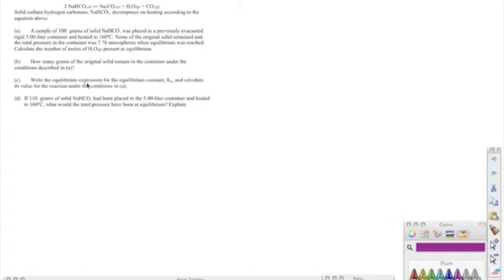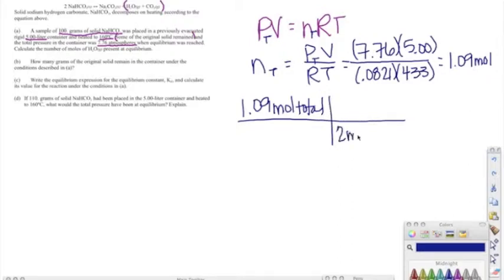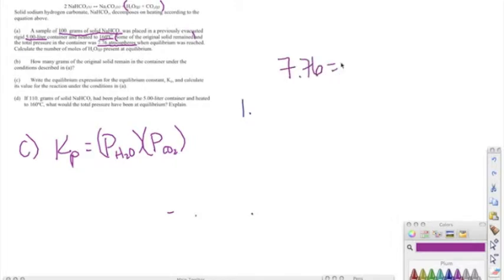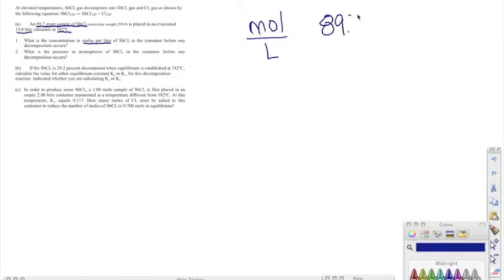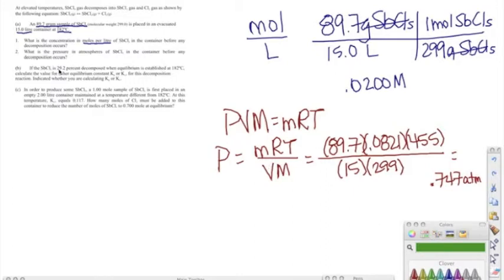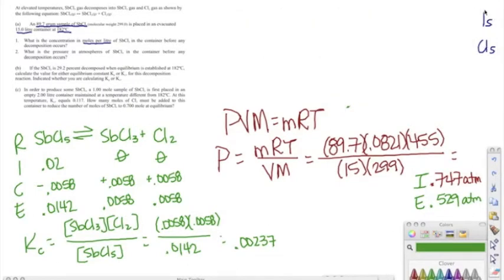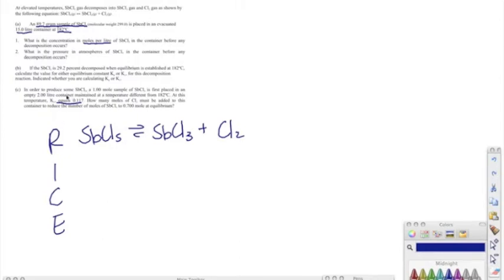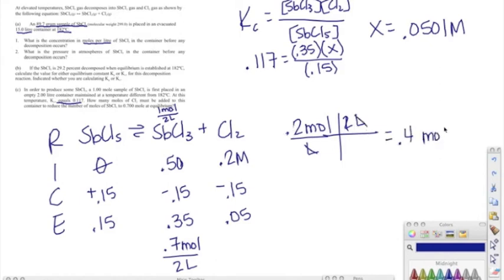AP Equilibrium PP 3-4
This is the video for questions 3 & 4 on the equilibrium free response practice problems.